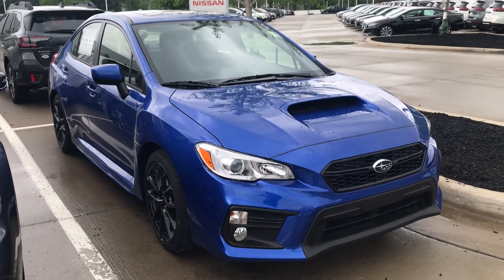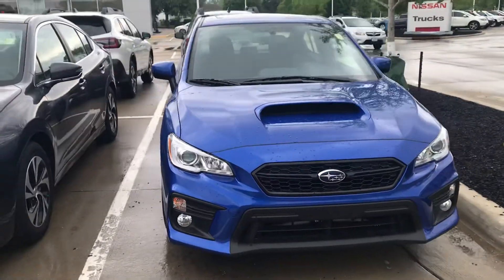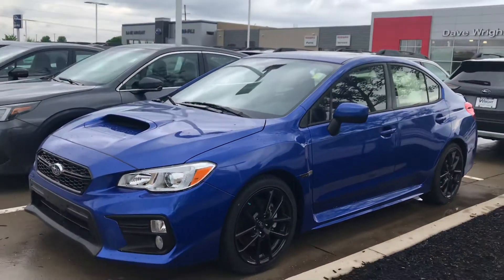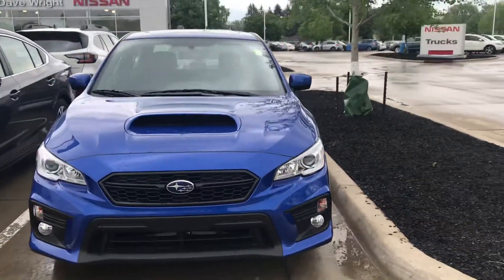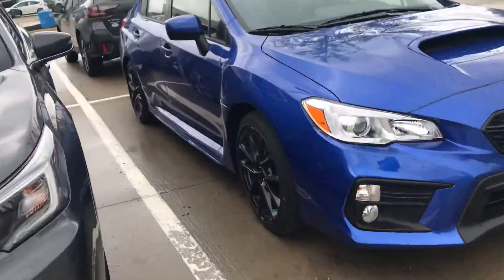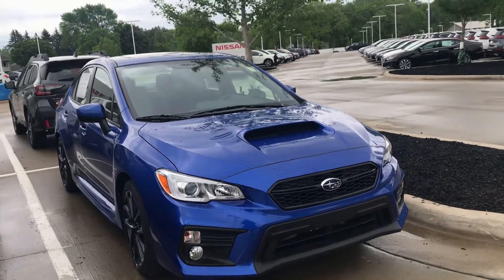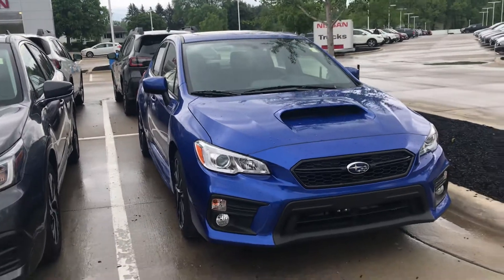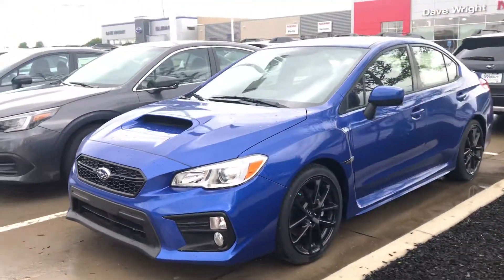2020 Subaru WRX WOW!!!